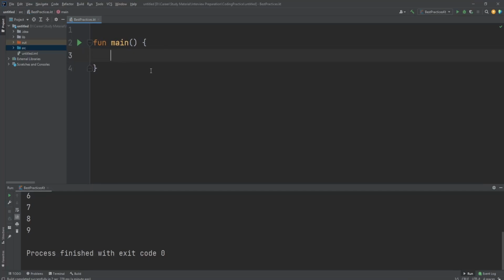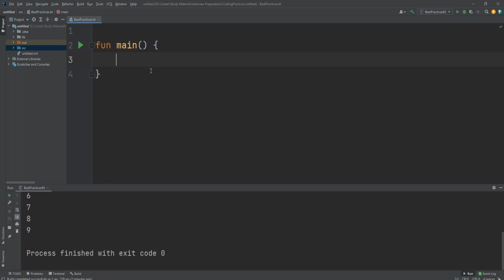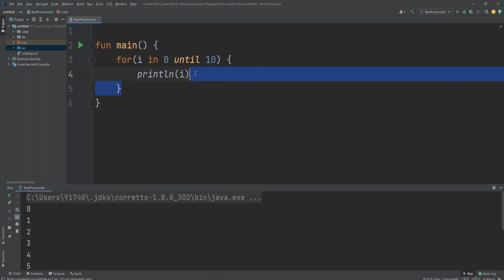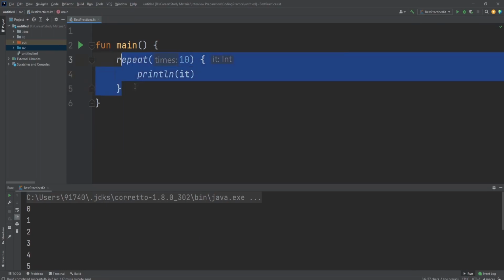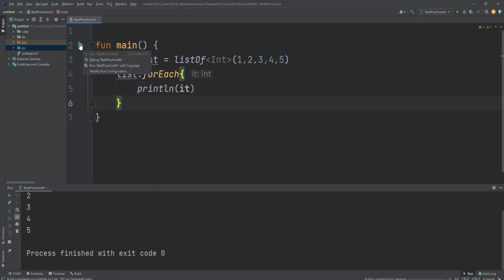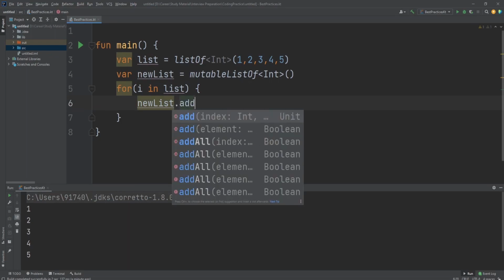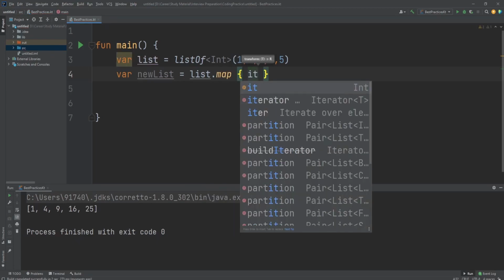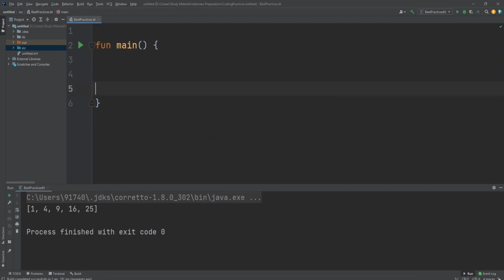Master Functional Programming in Kotlin: Say Goodbye to Loops and Hello to Efficient, Readable Code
This video tutorial is designed to teach Kotlin developers how to effectively use functional constructs instead of traditional loops. The tutorial will cover the use of functional programming techniques such as map, filter, and reduce, and demonstrate how they can simplify and optimize code. The tutorial will also provide examples of how to use these techniques in real-world scenarios, and show how they can improve code readability and maintainability. Whether you are a beginner or an experienced developer, this tutorial will help you master functional programming in Kotlin and take your coding skills to the next level.
Additionally, the tutorial will also cover the use of functional constructs like Lambda expressions, Higher-Order functions and the usage of the functional interfaces like Function, Consumer and Predicate. The tutorial will also show the difference between imperative and functional programming and the advantages of functional programming over imperative. It will also cover the use of functional constructs with collections and explain how it can help in reducing the boilerplate code and make the code more readable. By the end of the tutorial, developers will have a solid understanding of how to use functional constructs in Kotlin and be able to apply them in their own projects for more efficient and maintainable code.